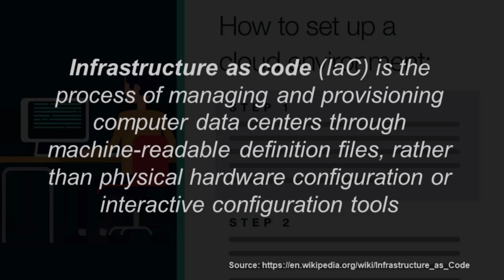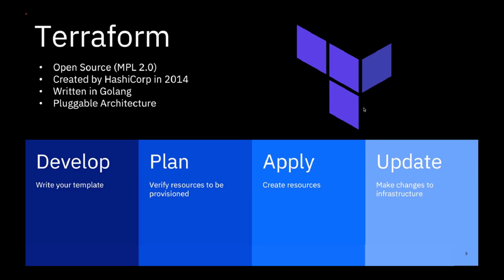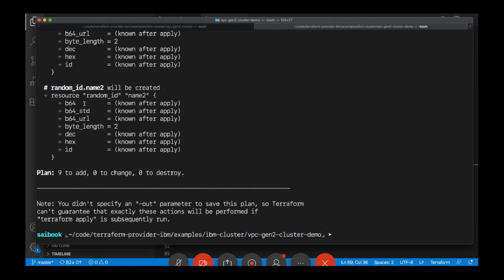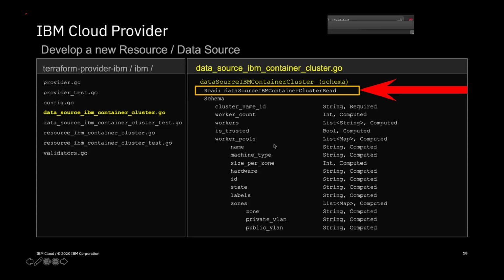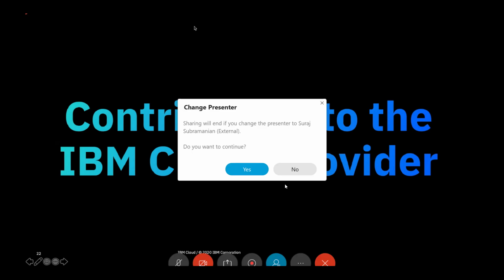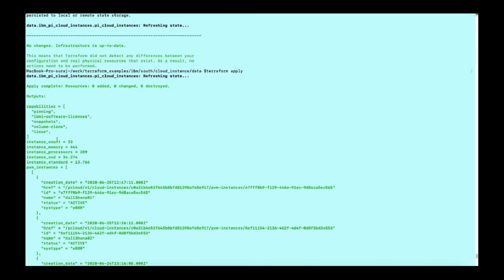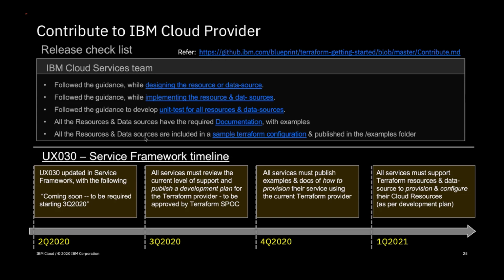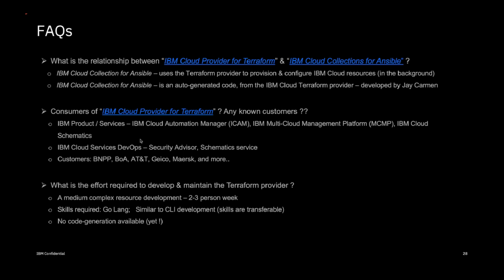Terraform on Your Mark